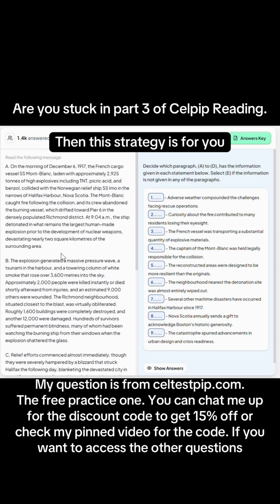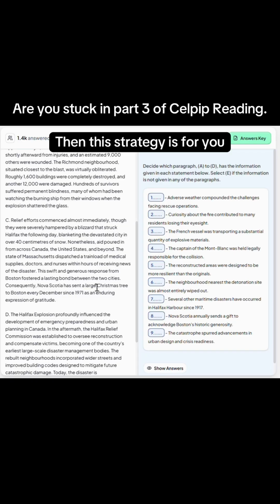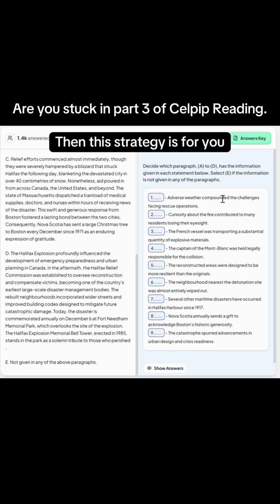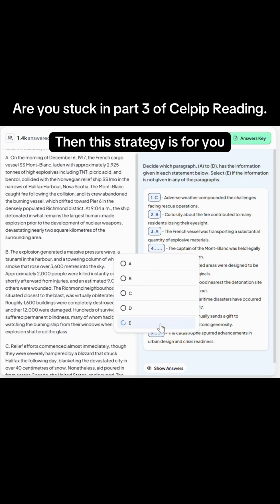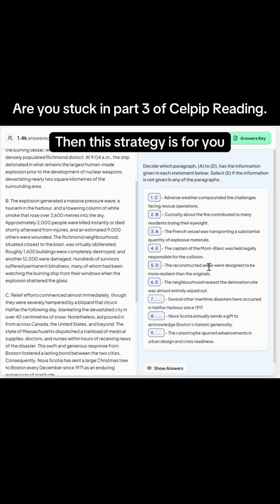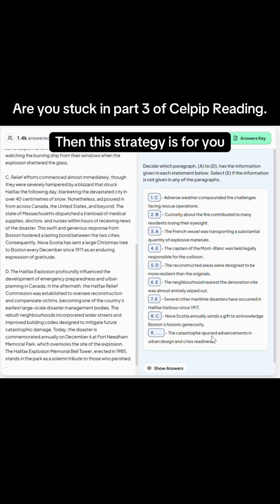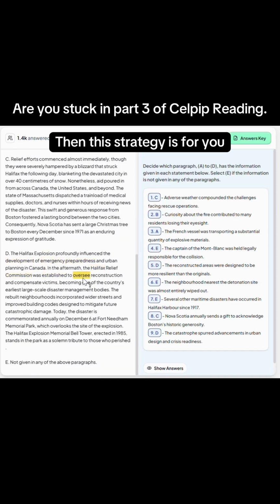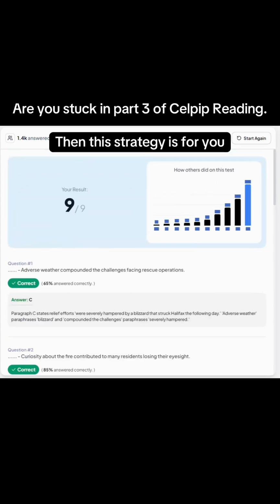Strategy to answer part 3 of Celpip Reading with Practice question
If you are struggling with Celpip Reading part 3. Watch this video.